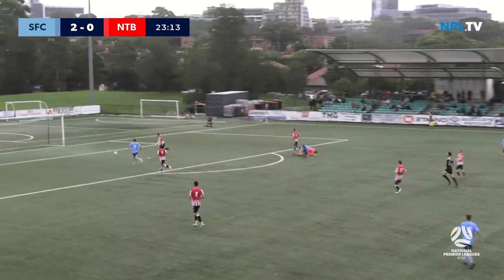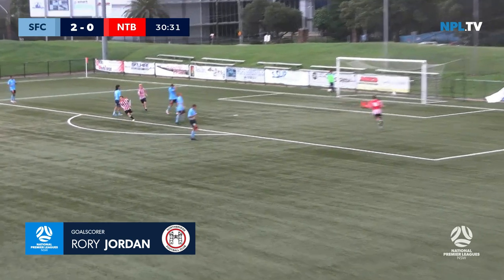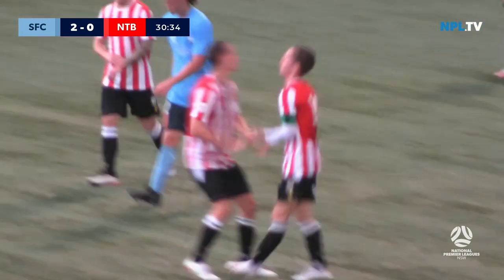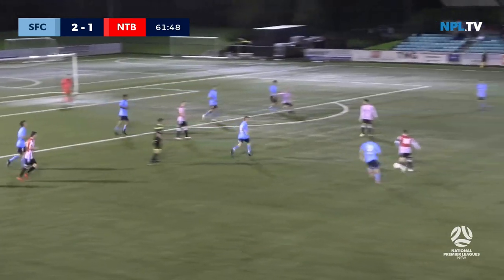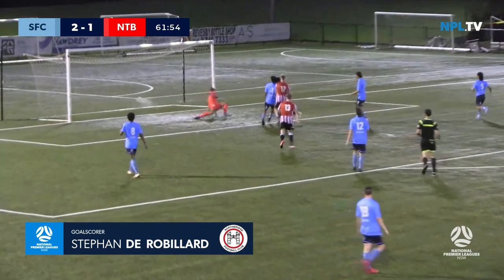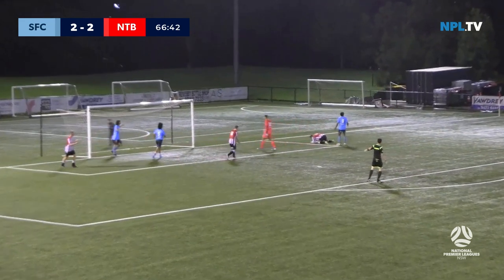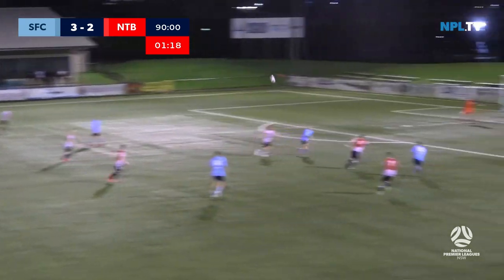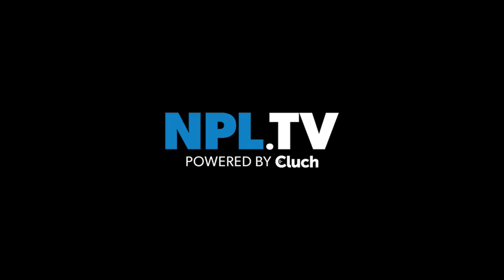NPL NSW Men's Round 1 – Sydney FC v Northbridge Bulls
MATCH HIGHLIGHTS: Action from Round 1 of the NPL NSW Men's clash between Sydney FC v Northbridge Bulls played at Ilinden Sports Centre with commentary from Nikola Pozder.